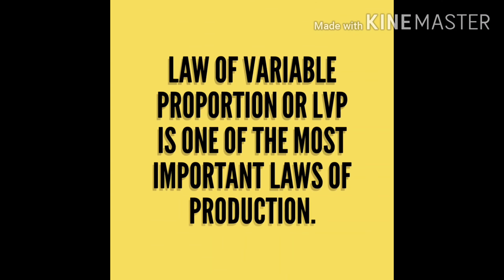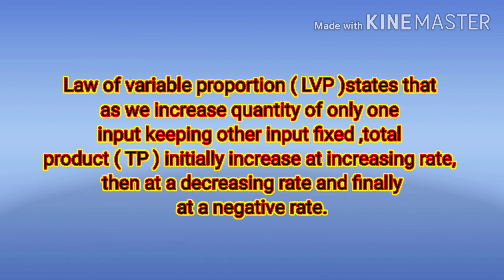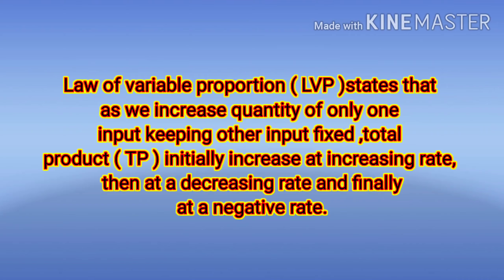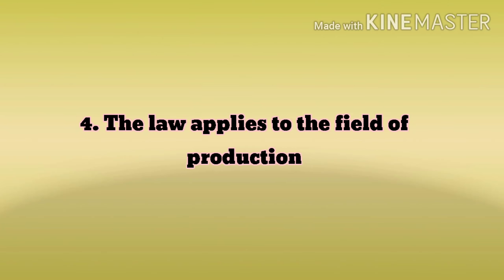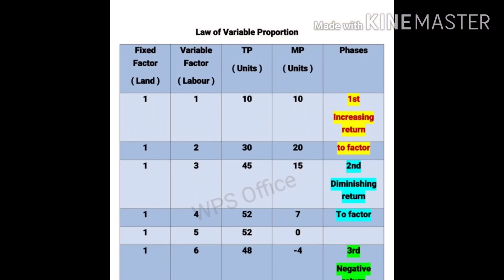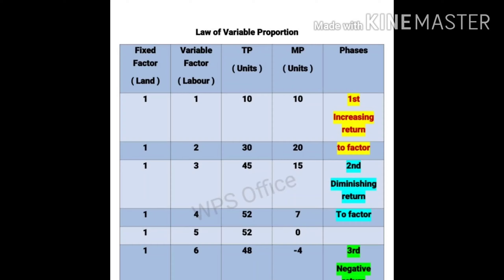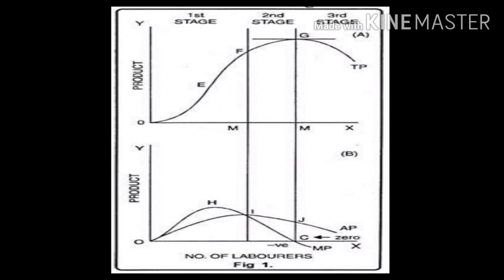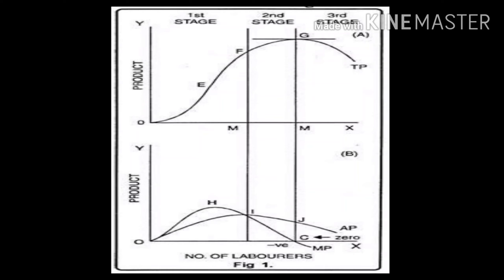11th Micro Economics Ch :- 5 Law of variable proportion . Part 3